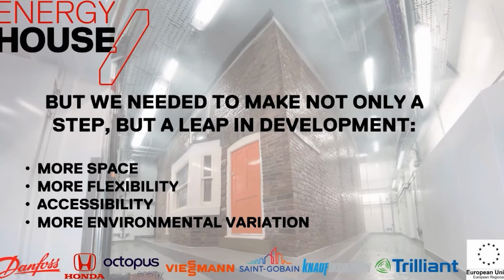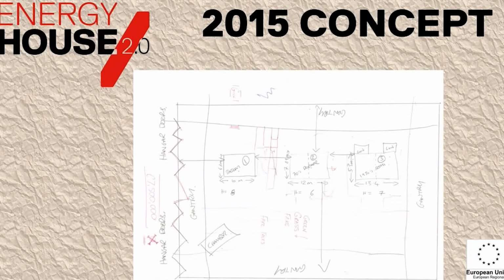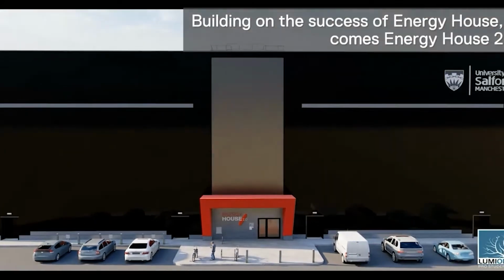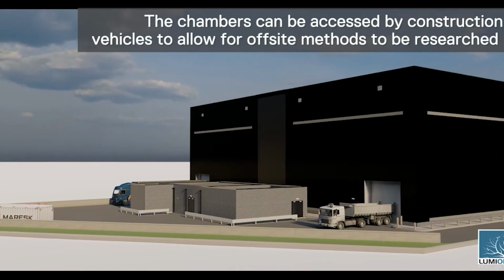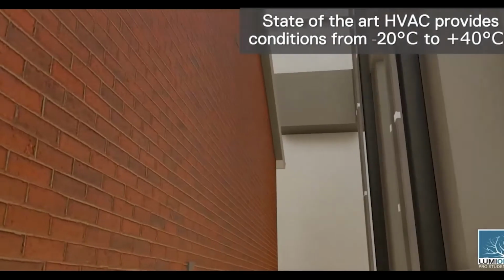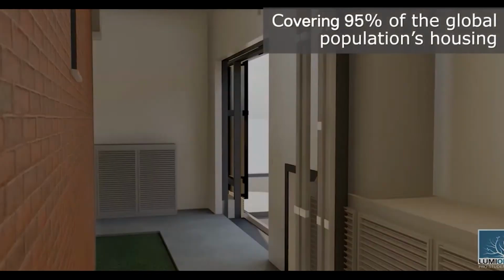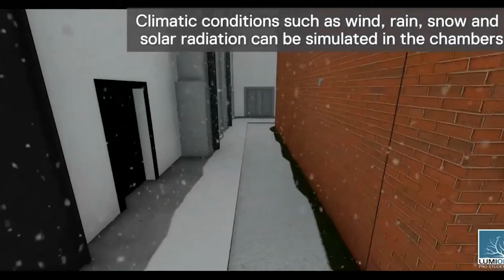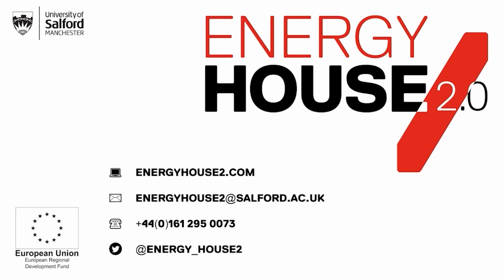Energy House 2 0 Project Launch Event Richard Fitton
Dr Richard Fitton,  Energy House 2.0 Technical Director, provides an overview of the Energy House 2.0 facility, which is part-funded by ERDF.